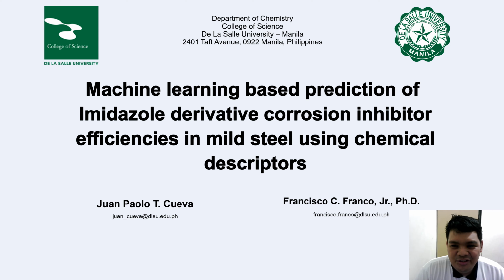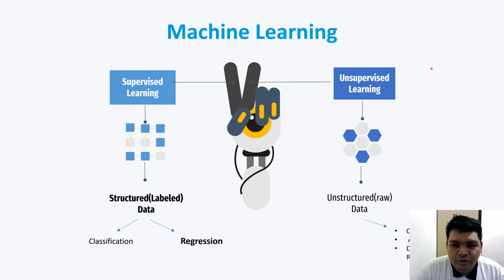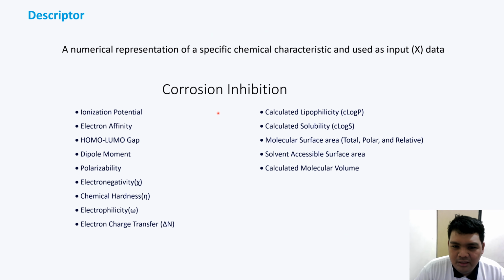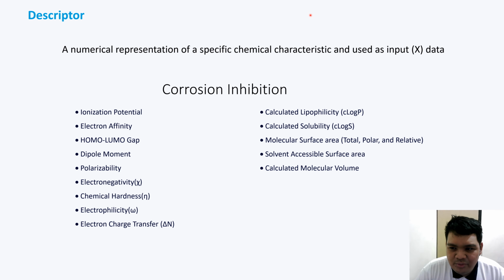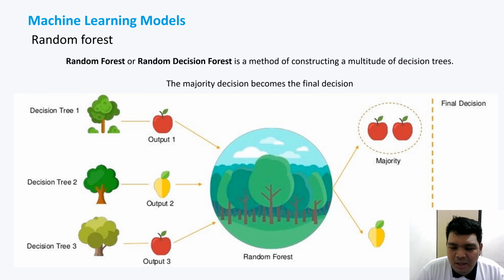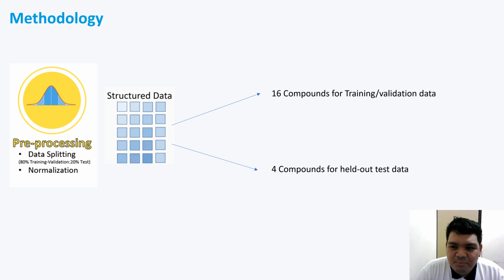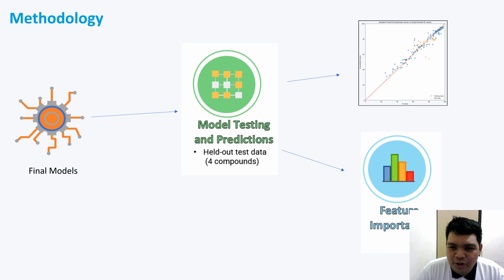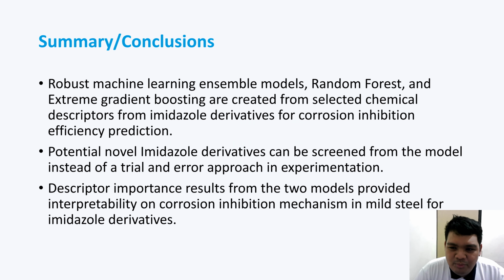Machine learning based prediction of corrosion inhibitor efficiencies using chemical descriptors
Poster presentation entry for the 36th Philippine Chemistry Congress